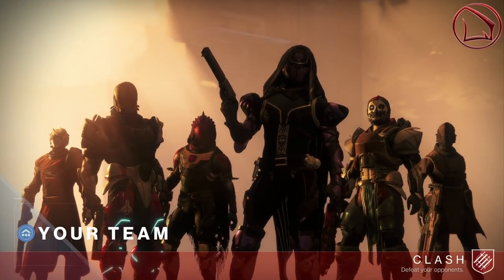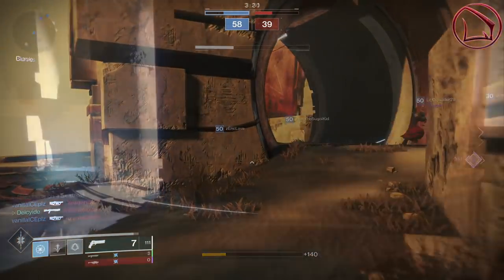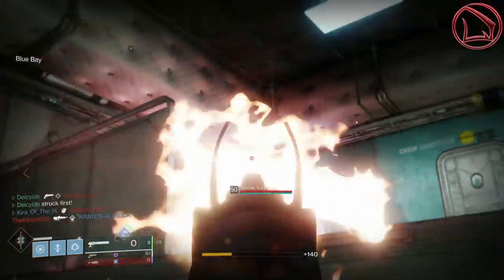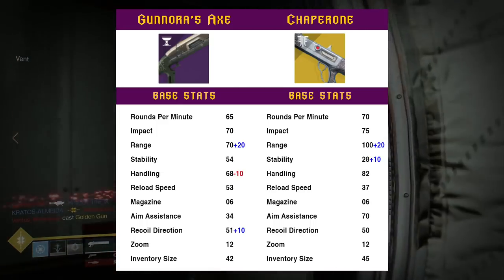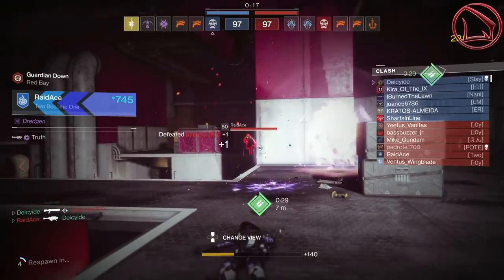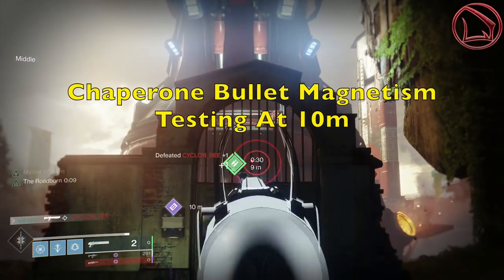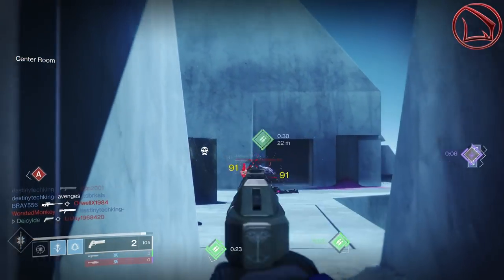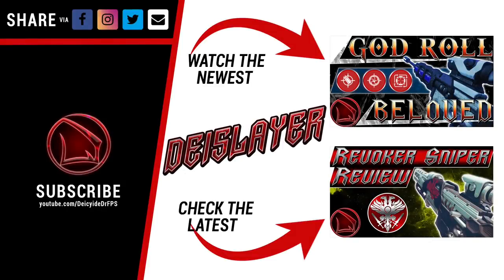Destiny 2: Chaperone vs Gunnora’s Axe Review – Best PvP Slug Shotgun Range & Magnetism Gameplay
Destiny 2 chaperone vs gunnoras axe review; best pvp slug shotgun range & magnetism gameplay?  A destiny 2 gunnoras axe vs chaperone review to find the destiny 2 best pvp shotgun!  Between this destiny 2 chaperone gameplay and destiny 2 gunnoras axe gameplay, which is the best destiny 2 shotgun range?  You are about to find out!  If you enjoyed the content, Like the video and comeback for more daily Destiny videos!!!

In destiny 2, which is the best pvp slug shotgun; the chapereone vs the gunnoras axe?  Both of these destiny 2 pvp shotgun are incredible and no matter which one that you choose, you’re going to wreck house in crucible!!  This destiny 2 gunnoras axe review vs the destiny 2 chaperone review shows that these competitive pvp slug shotguns are of a similar archetype and that this destiny 2 gunnoras axe pvp vs destiny 2 chaperone pvp gameplay demonstrates all their similarities / differences analyzing pvp stats, base stats, and perks.  However, the destiny 2 gunnoras axe shotgun vs the destiny 2 chaperone shotgun have unique perks that make them both lethal.  Both of these two shotguns are designed for an aggressive / close range playstyle.  If either of these two beauties sounds like its something up your alley, the destiny 2 chaperone how to get quest is all RNG based, but for the gunnoras axe destiny 2 how to get is all engram based via lord saladin.  Once you have obtained either of these, let me know what you think of the destiny 2 shotgun magnetism and as always, great gaming, till next time!

► Video Timestamps:
• Chaperone vs Gunnora’s Axe Perks & Mods  @ 2:04
• Chaperone vs Gunnora’s Axe TTK Stats   @ 3:47
• Chaperone vs Gunnora’s Axe Base Stats   @ 5:33
• Chaperone vs Gunnora’s Axe Max Range  @ 7:44
• Chaperone vs Gunnora’s Axe Bullet Mag   @ 9:14
• Gunnora’s Axe Rolls To Beat Chaperone  @ 11:06

► Music
• Title:  Free Fall
• Artist:  Audioscribe

• Title:  Skyline
• Artist:  Audioscribe

• Title:  Running
• Artist:  Waysons